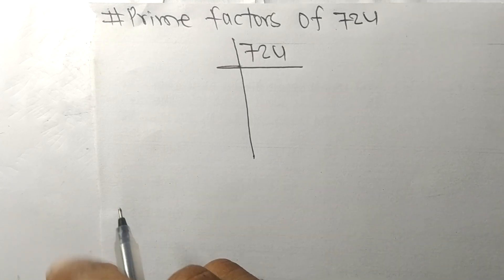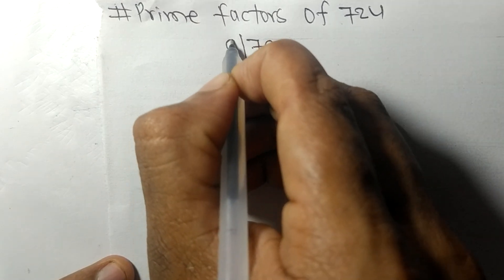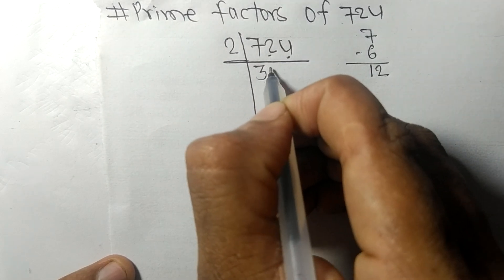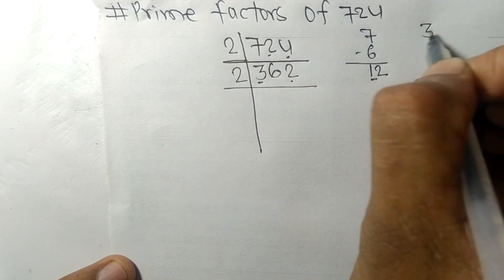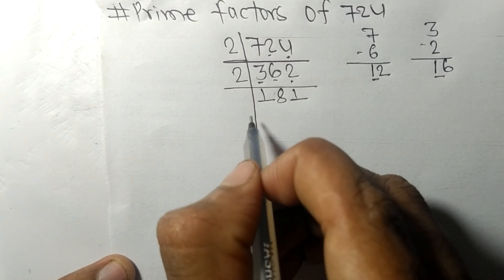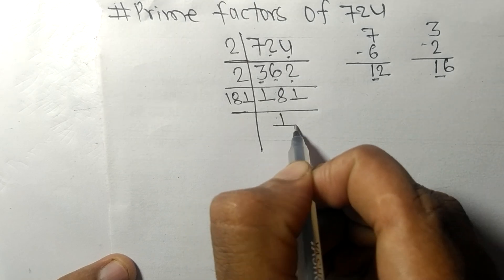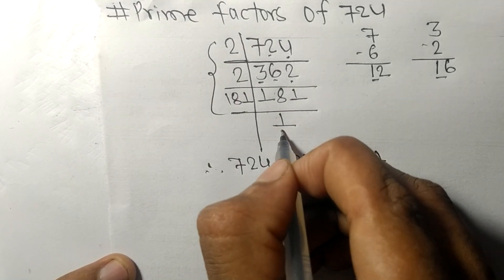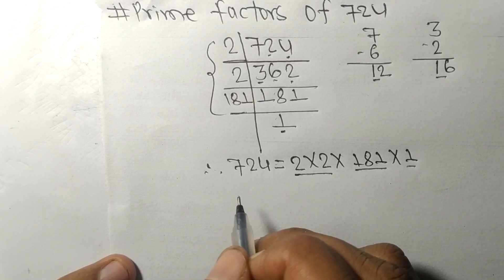Prime factors of 724